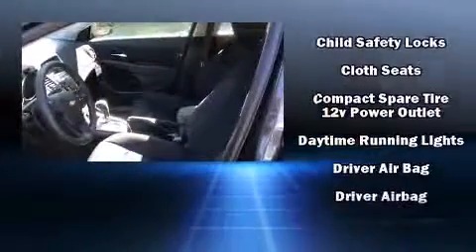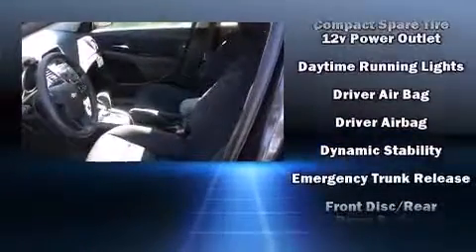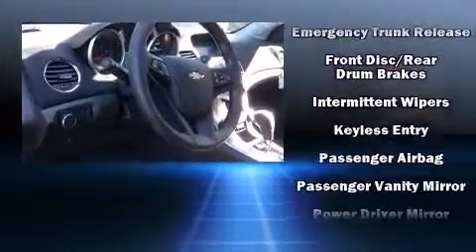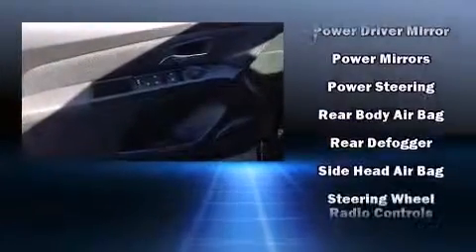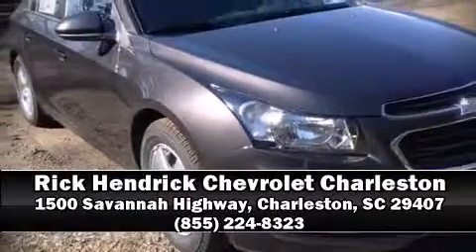2015 Chevrolet Cruze 1LT Auto in Charleston, SC 29407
Outstanding design defines the 2015 Chevrolet Cruze. This 4 door, 5 passenger sedan leads among competitors in its segment. It features an automatic transmission, front-wheel drive, and an efficient 4 cylinder engine. Turbocharger technology provides forced air induction, enhancing performance while preserving fuel economy. A wealth of standard features means that you no longer have to sacrifice. Such as remote keyless entry, 1-touch window functionality, a tachometer, a trip computer, telescoping steering wheel, power windows, cruise control, and air conditioning. Chevrolet ensures the safety and security of its passengers with equipment such as: traction control, brake assist, a security system, onStar, and ABS brakes. Comprehensive safety includes row curtain airbags and stability control. Our knowledgeable sales staff is available to answer any questions that you might have. They'll work with you to find the right vehicle at a price you can afford. We are here to help you.